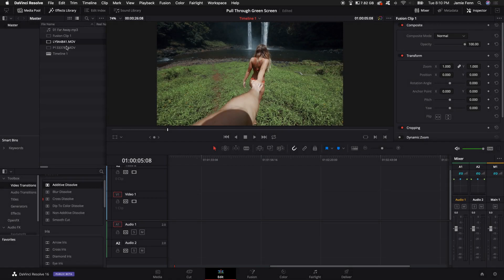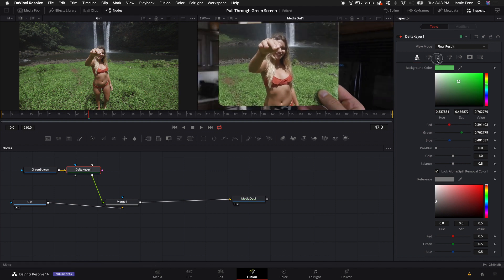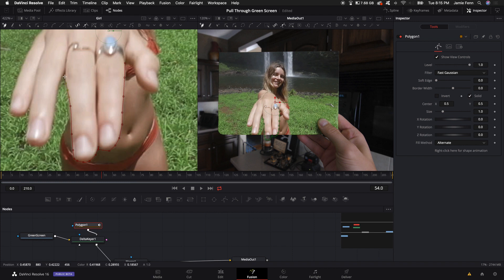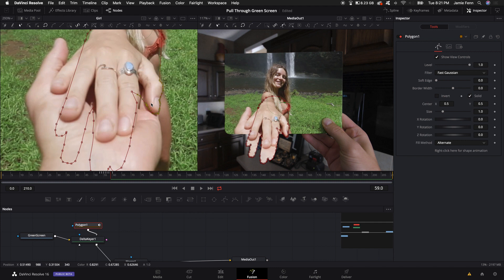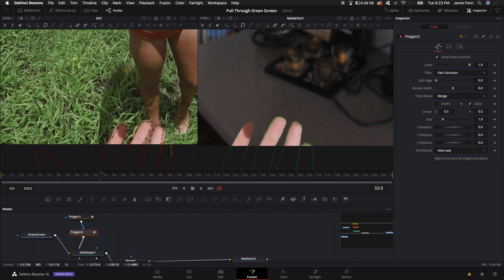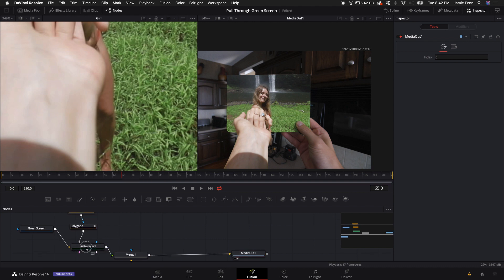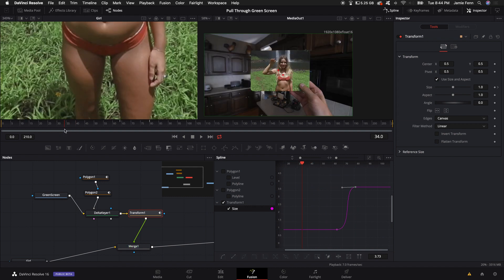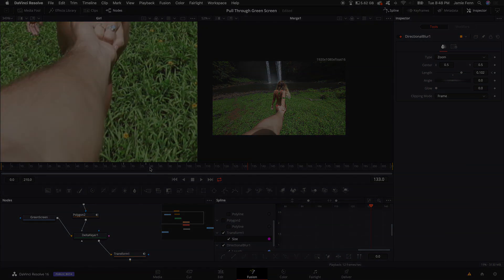PULL SOMEONE INTO ANOTHER WORLD Transition Effect - Davinci Resolve 17 FUSION Tutorial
PULL SOMEONE INTO ANOTHER WORLD Transition Effect - Davinci Resolve FUSION Tutorial

Today I bring to you a brand new tutorial in Davinci Resolve FUSION! Its a really creative transition that you can use in many different scenarios. Have fun with this PULL SOMEONE INTO ANOTHER WORLD Transition Effect Davinci Resolve FUSION Tutorial!

Slushi - Far Away
Far Out - Apex